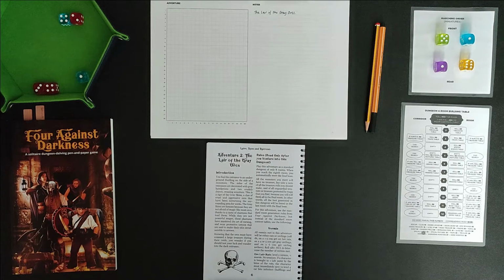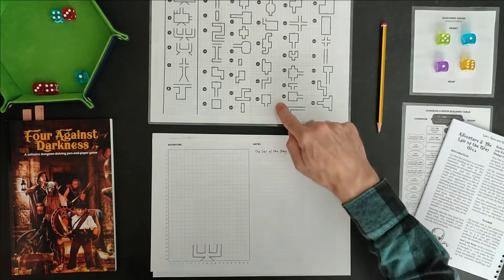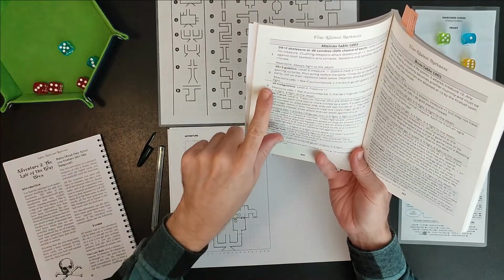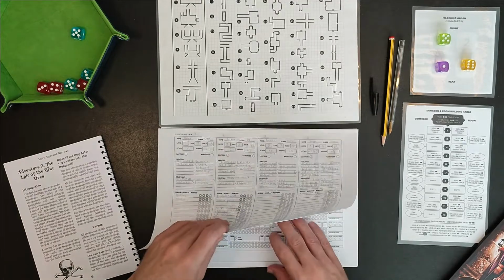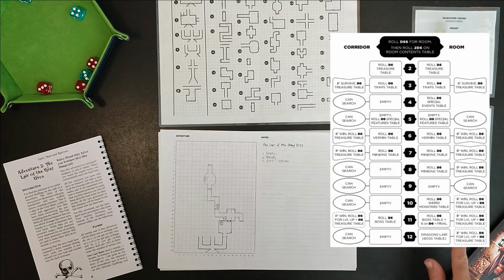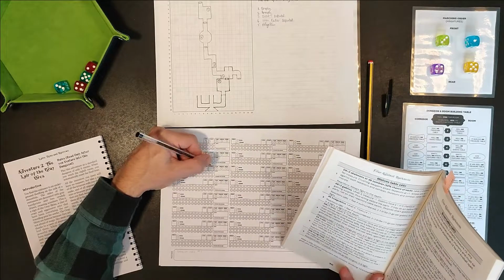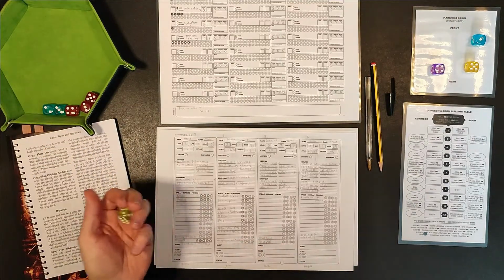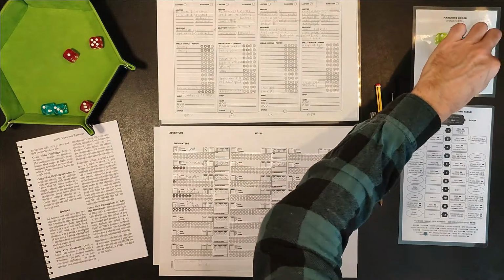Four Against Darkness | Playthrough 11 - The Lair Of The Gray Orcs (Section 2)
Four Against Darkness is a pencil and paper solo dungeon-delving game that can be played using just one core rulebook. This series will go beyond that book, exploring a range of different supplements.

In this video, we have the party start their foray into the Lair of the Gray Orcs, an adventure taken from the Lairs, Dens and Burrows suppplement.

PLAYLISTS OF MORE COOL STUFF!